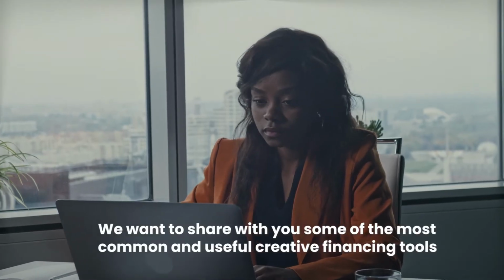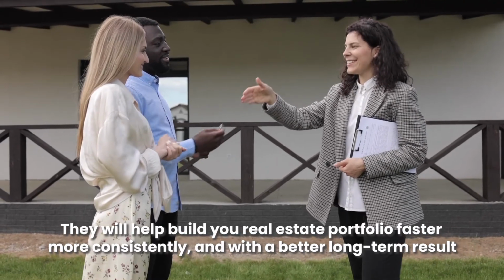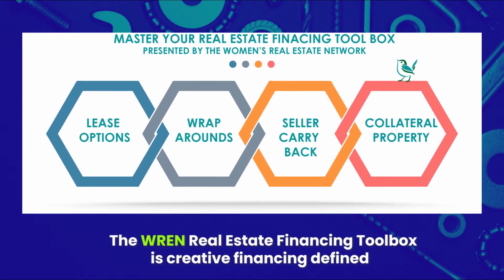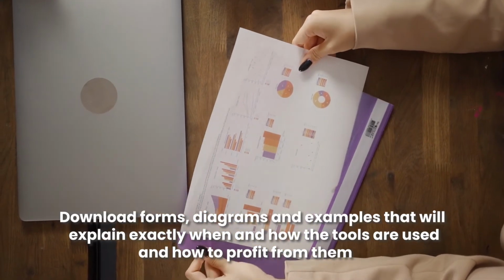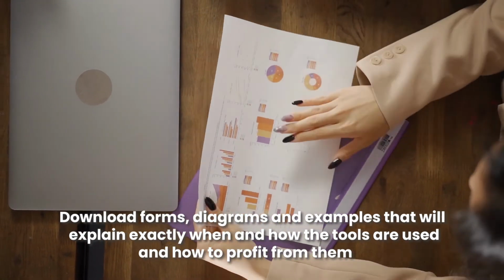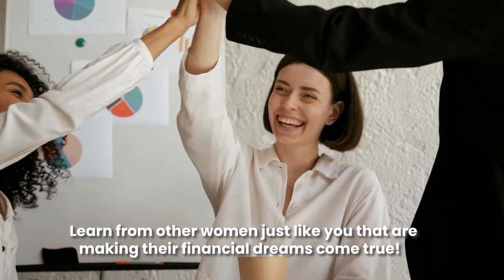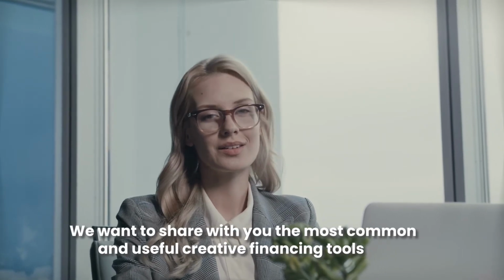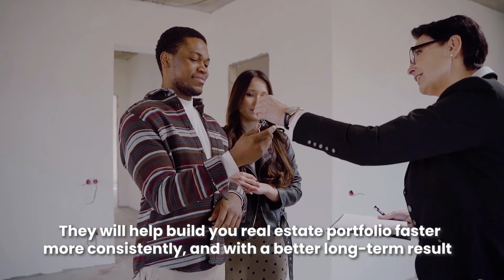Learn about the WREN Creative Financing Toolbox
We create an environment where women in real estate will thrive and excel!  Coming together to swap ideas, share stories, and spark inspiration!

Join the newsletter: WRENinspires.com